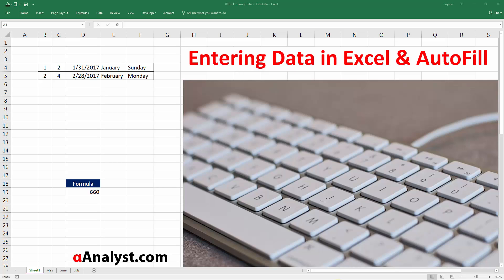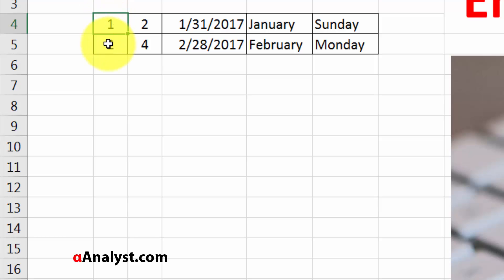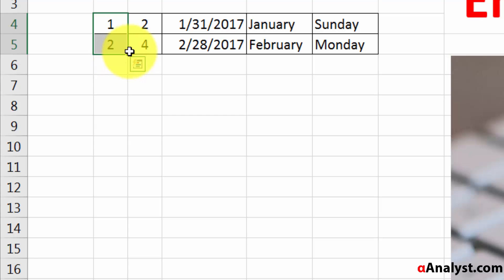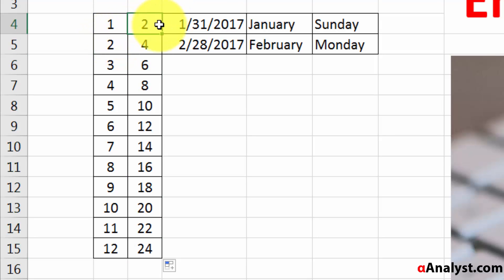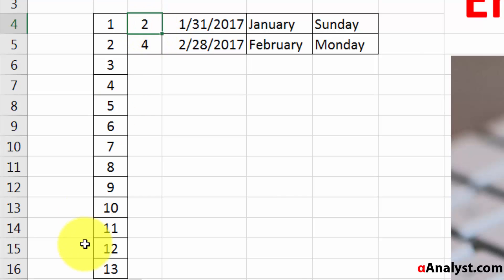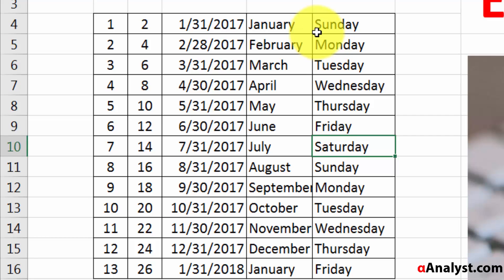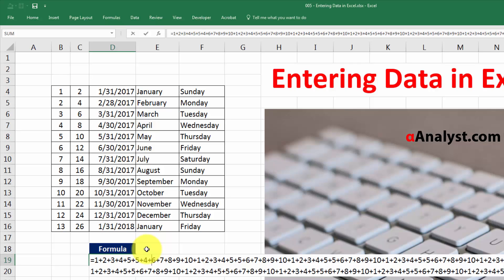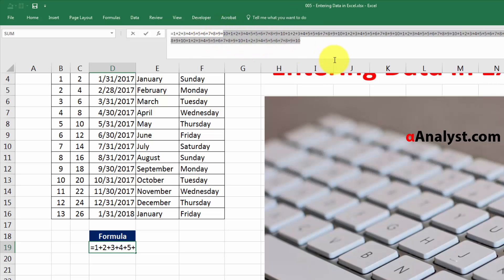Intro to Excel Course - 2.1 Entering Data in Excel Including AutoFill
Learn how to use AutoFill to save yourself time as you enter "consecutive" data as well as how to edit formulas using the formula bar.

Lesson Insights

How to Use AutoFill (0:30)
Learn how to use Excel’s AutoFill feature to save yourself time as you enter “consecutive” data in excel (e.g., days of the week, months etc.).

Editing Formulas Using the Formula Bar (3:48)
Learn how to use the formula bar to edit formulas.